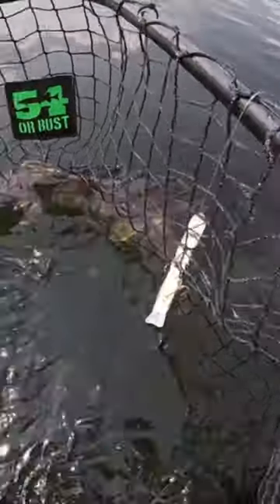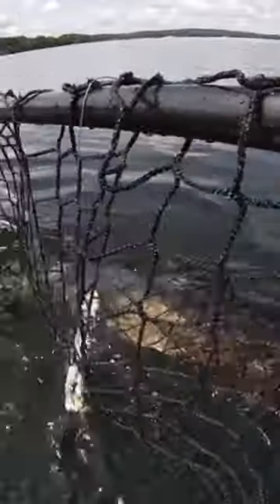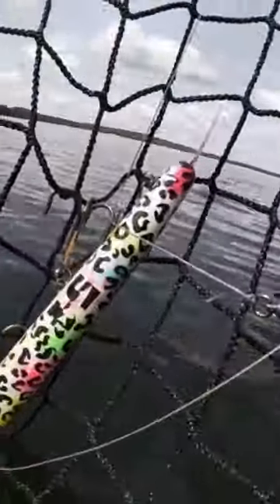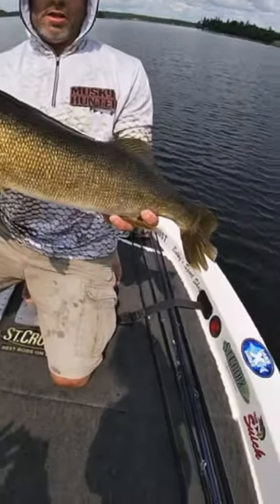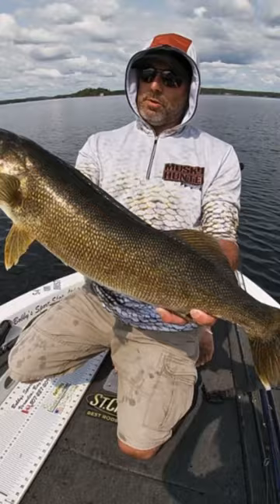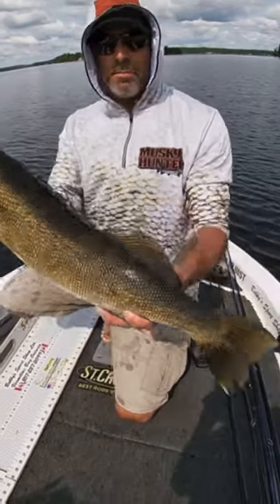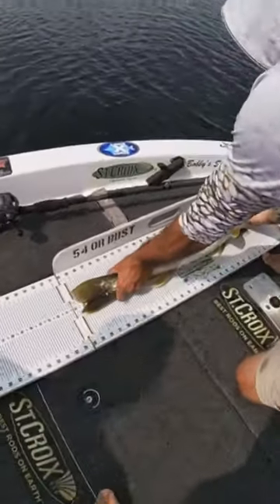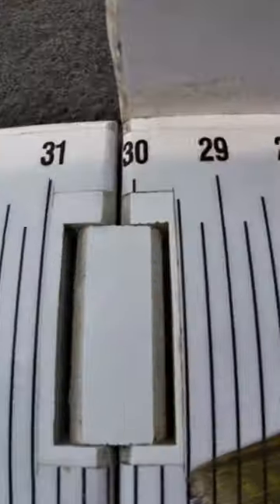Monster Walleye hammers 9" musky bait! Suick Thriller!